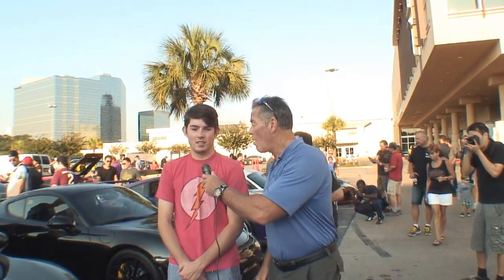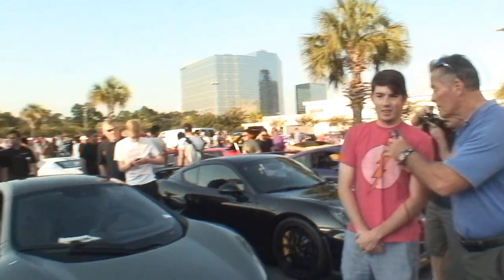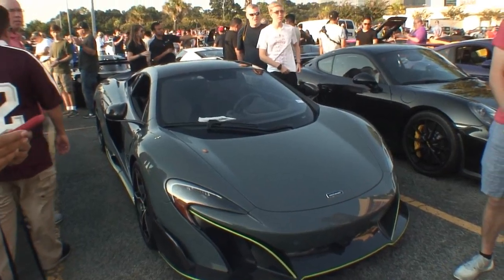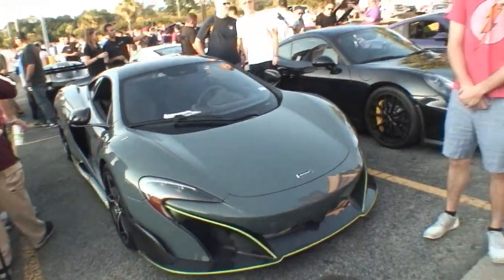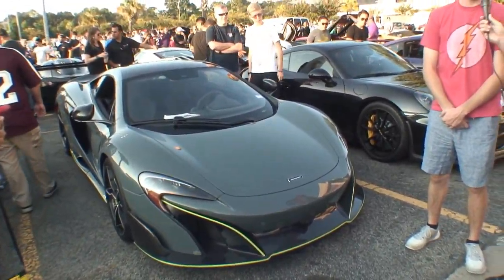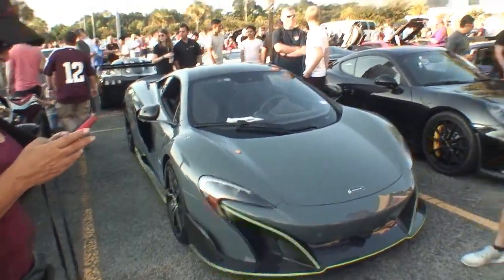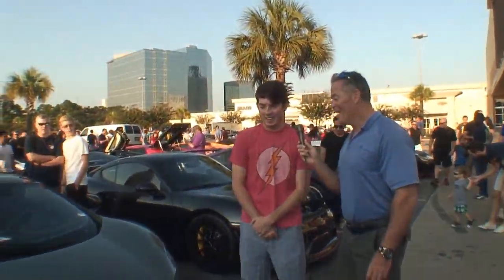Cars All The Time search engine interview the McClaren 675LT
Cars All The Time search engine hosted by Gayland interview Kyle at the Coffee & Cars event with his the McClaren 675LT